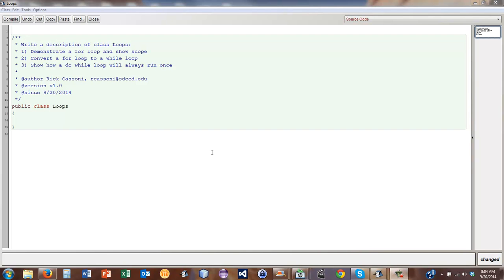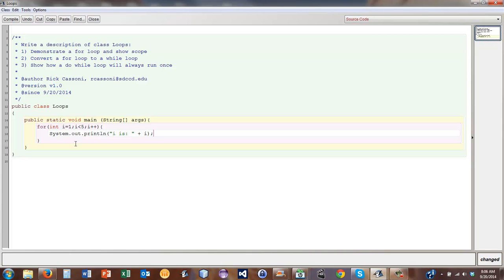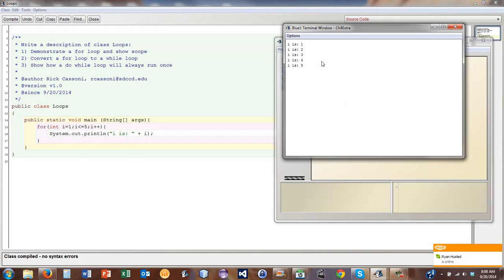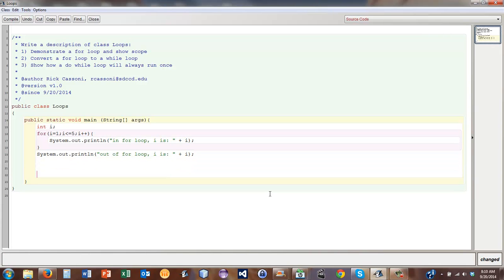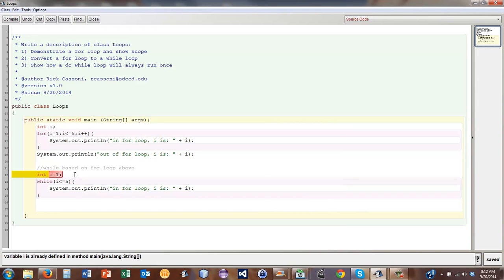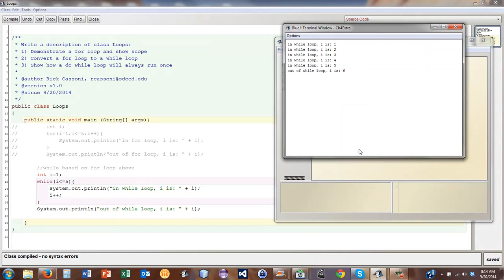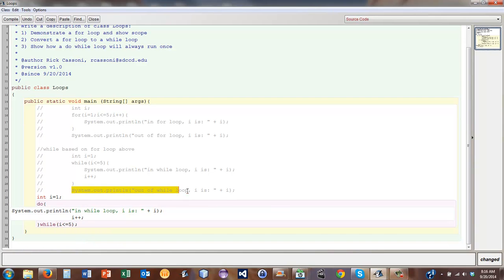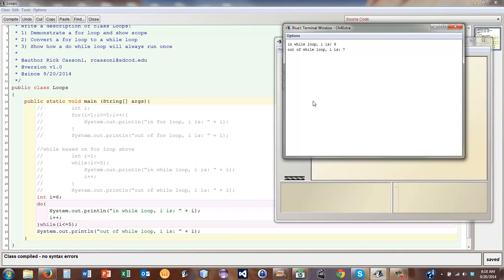for, while, and do while basics